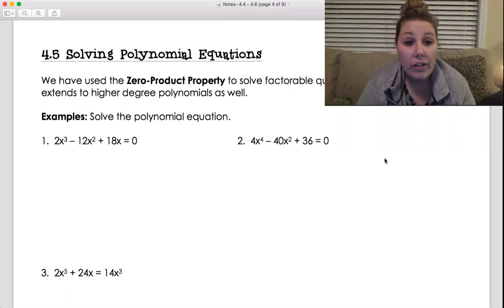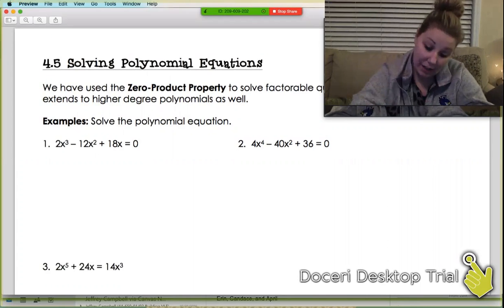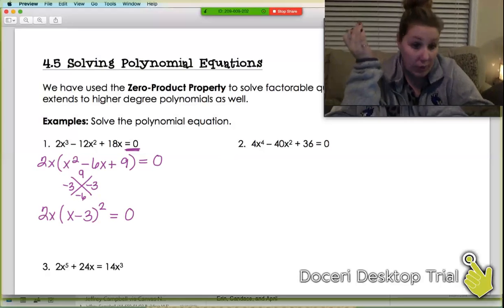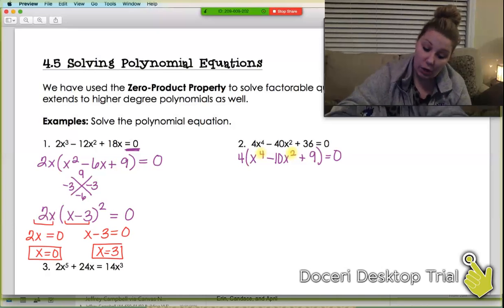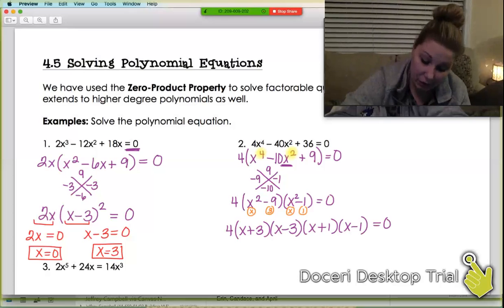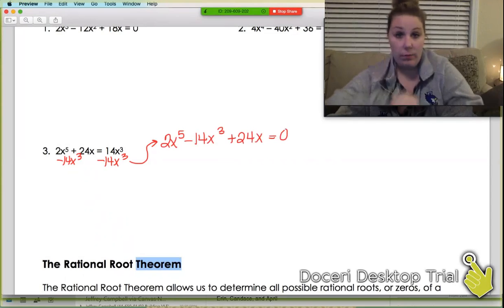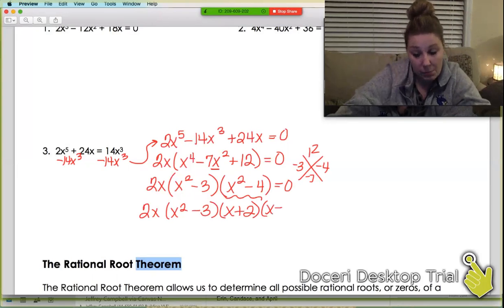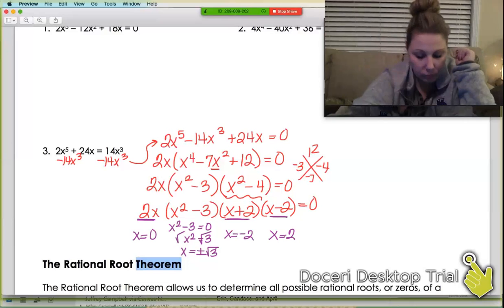Solve Polynomials by Factoring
Algebra 2 Section 4.5 Part 1